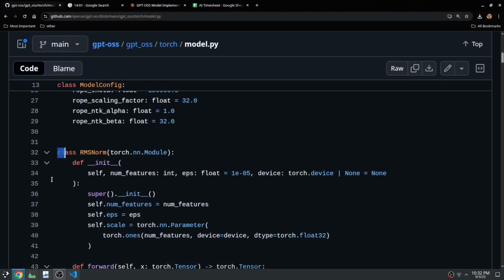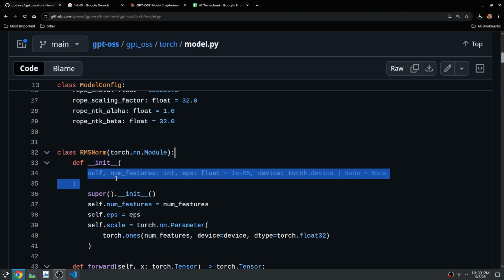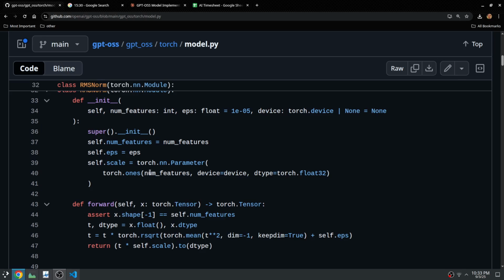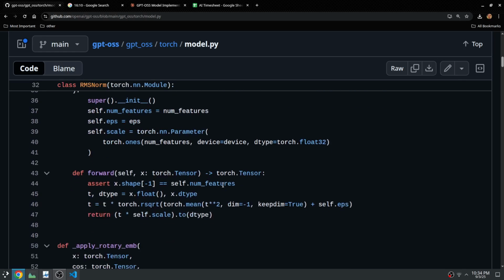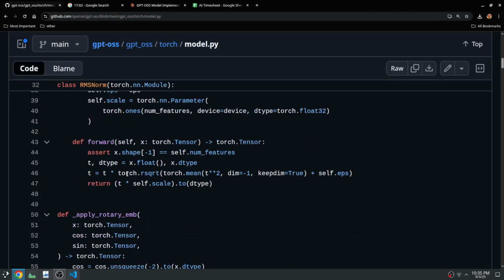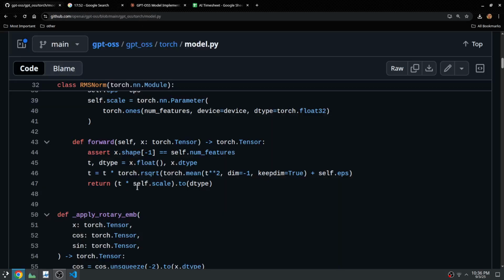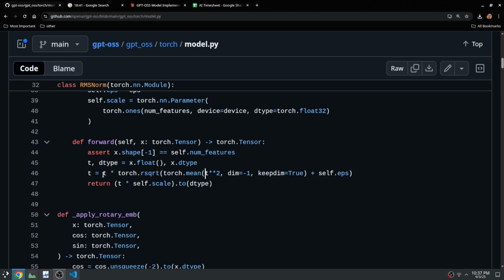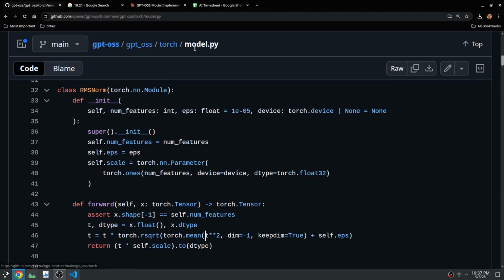What's RMS Normalization in GPT-OSS - Explained in Detail